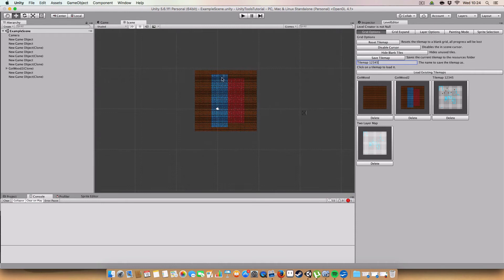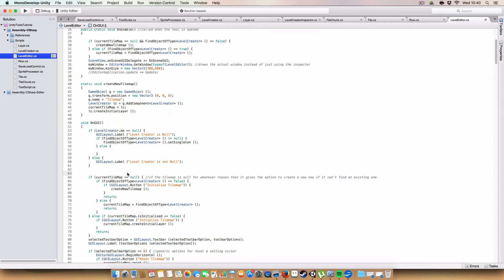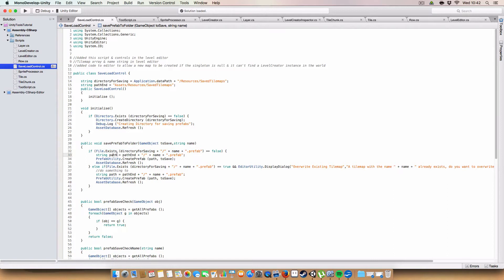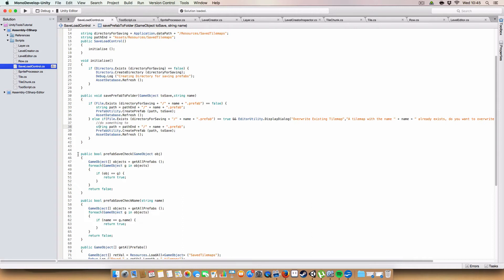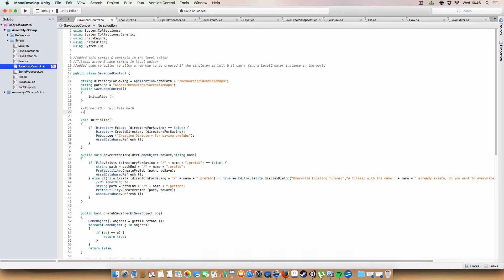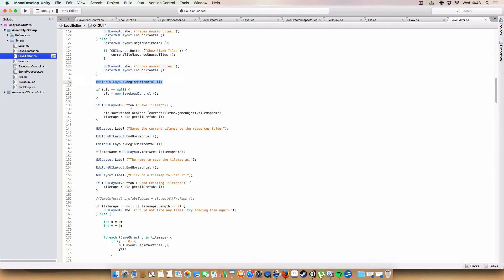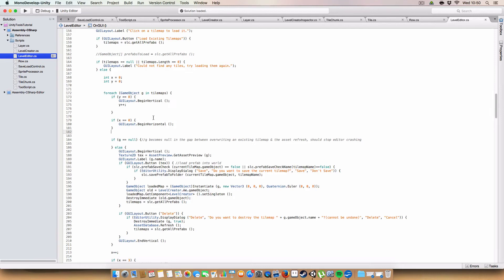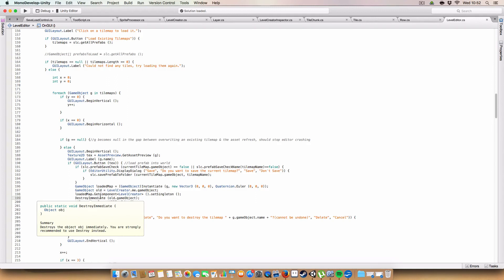Creating Tools in Unity - Saving & Loading Tilemaps With The Inspector